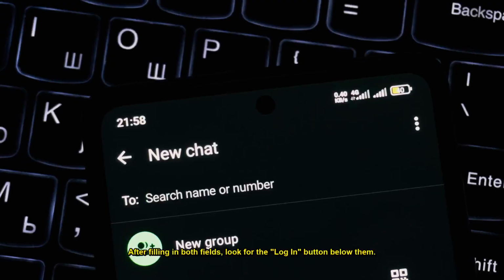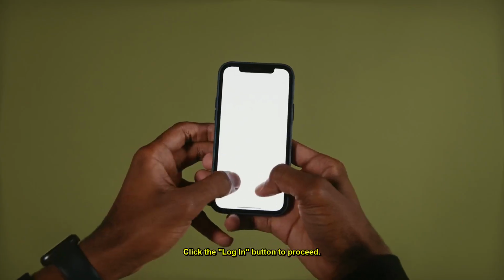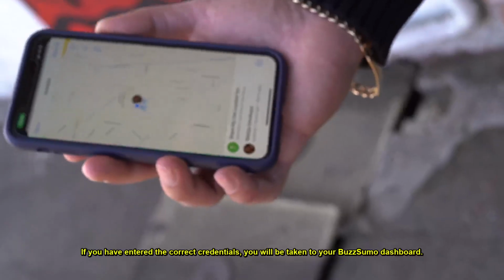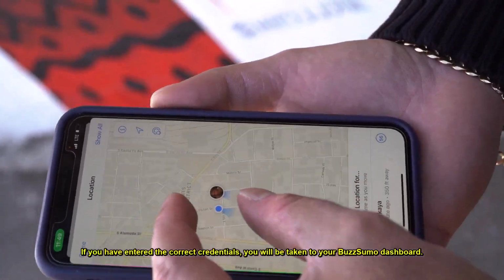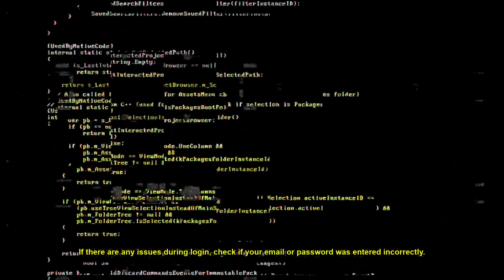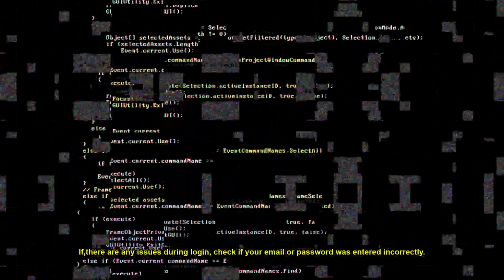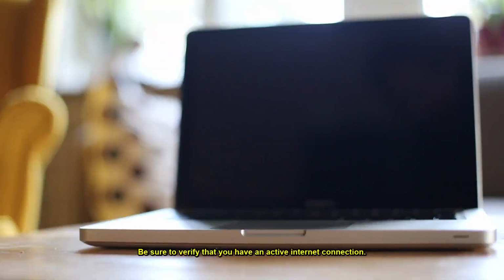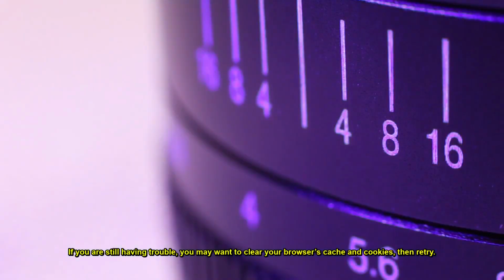How to login to BuzzSumo - Detailed Guide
In this comprehensive tutorial, we will walk you through the process of logging into BuzzSumo, the powerful content research tool that helps you discover trending topics, analyze your competitors, and find influencers in your niche. Whether you're a digital marketer, a content creator, or just curious about the platform, our step-by-step guide makes it easy to get started. Learn tips and tricks to optimize your BuzzSumo experience and unlock its full potential!